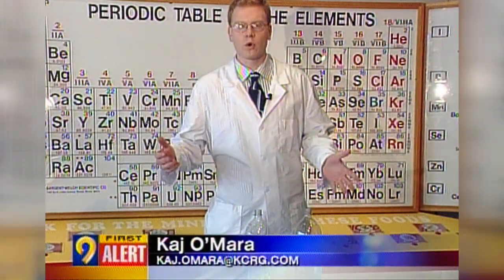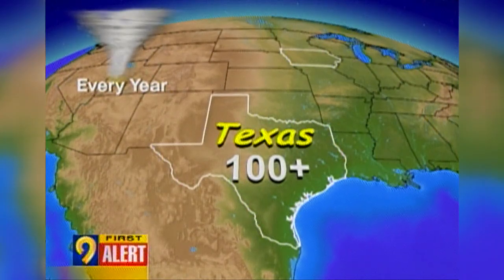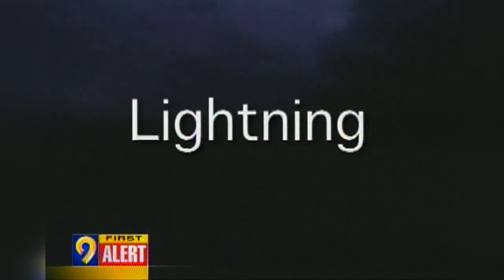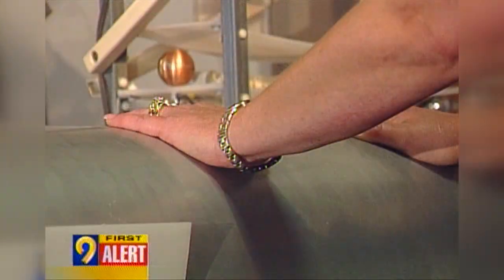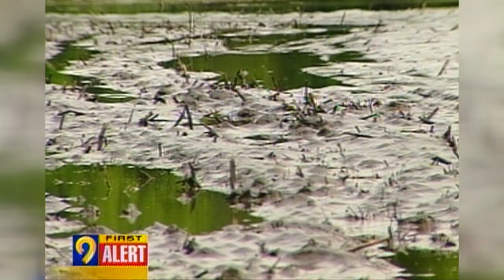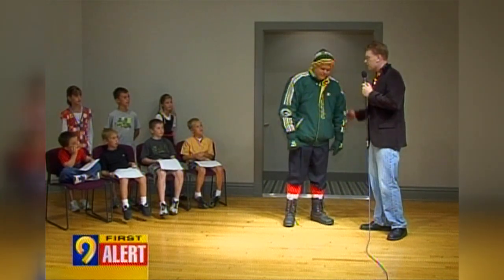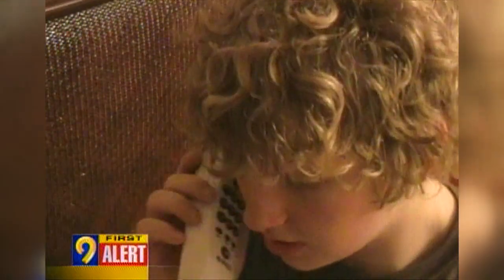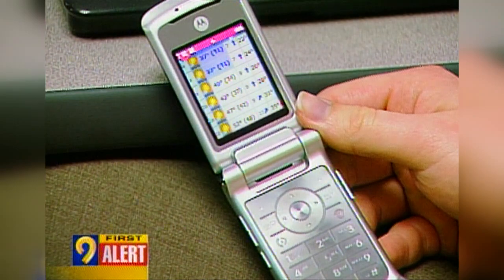First Alert Storm Team Severe Weather Special for Kids: 2008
KCRG-TV9 First Alert Storm Team Meteorologists Joe Winters, Lance Ryan, Josh Baynes and Kaj O'Mara look at the science behind severe weather and ways to stay safe during severe weather season. Original air date: Severe weather season 2008